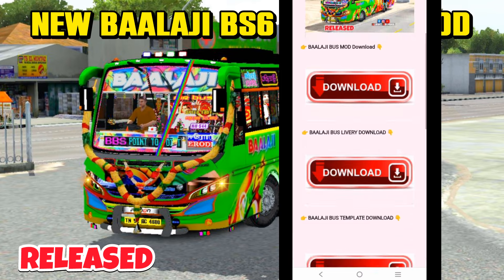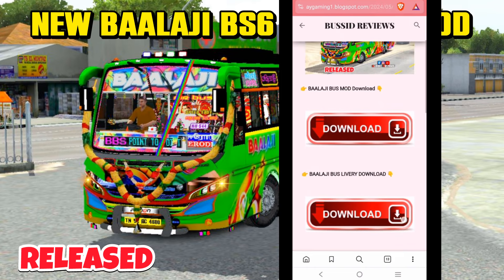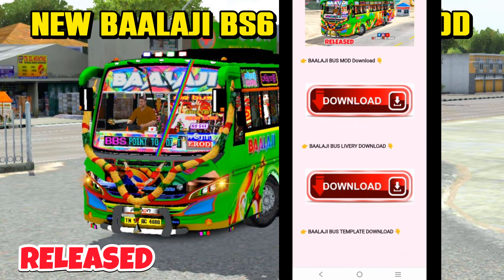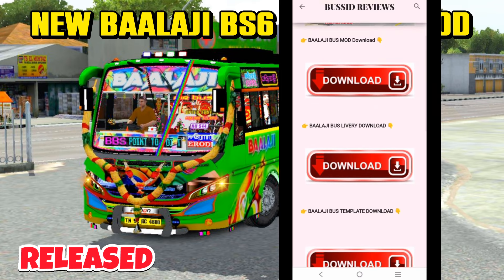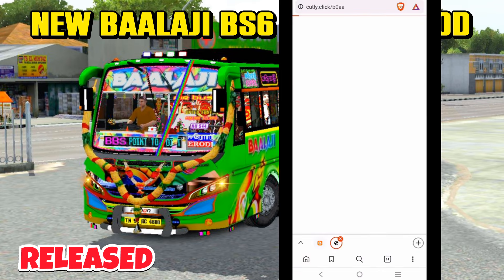BAALAJI BUS MOD & LIVERY DOWNLOAD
BUSSID REVIEWS

🛡️Game: Bus Simulator Indonesia

More new mods soon😎